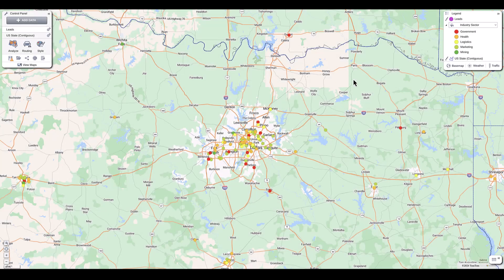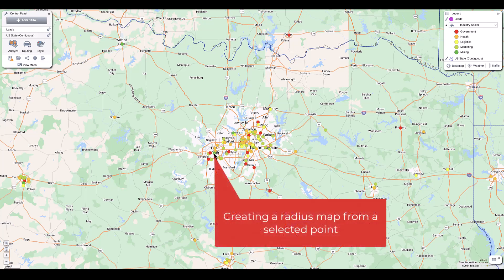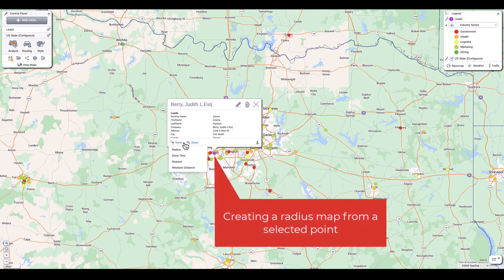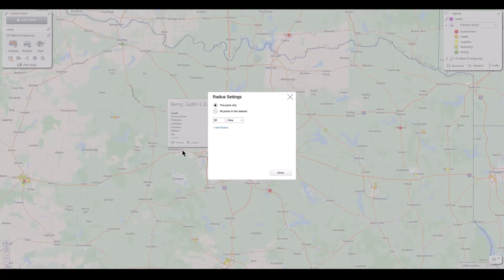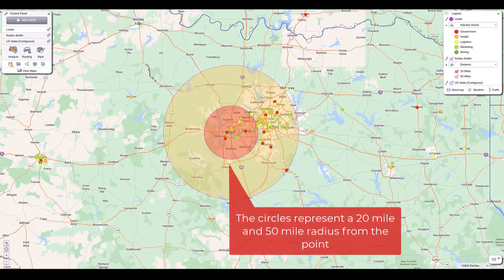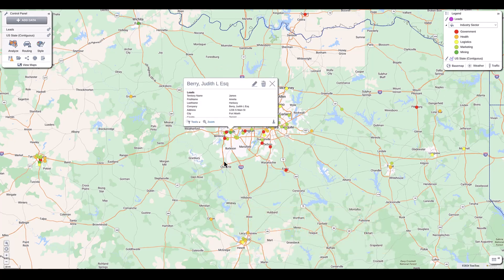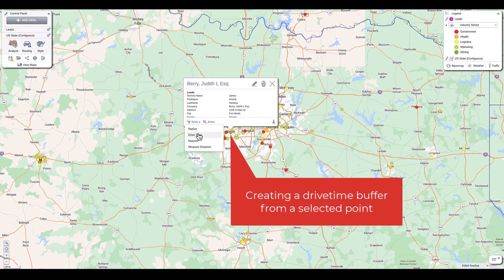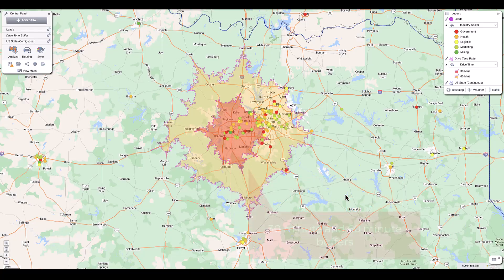What is a proximity map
Proximity maps visualize the landscape around key locations, highlighting spatial relationships and opportunities. With detailed proximity data, businesses can identify customer hot spots, find gaps in coverage, scout potential sites, enhance logistics, benchmark competitors, and more.